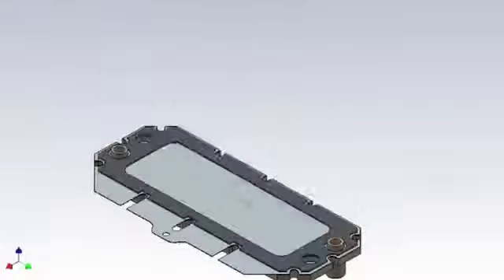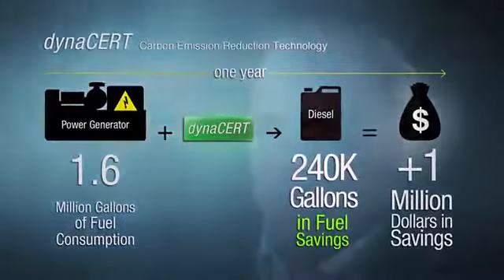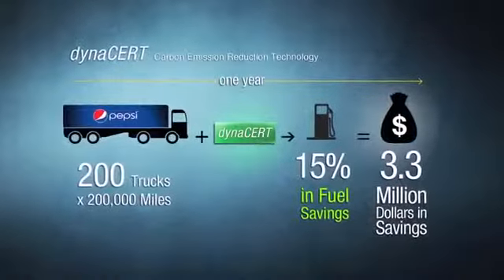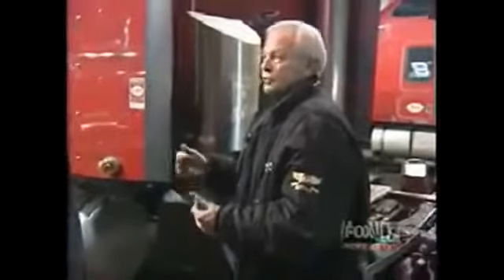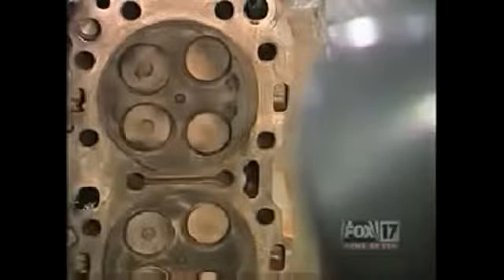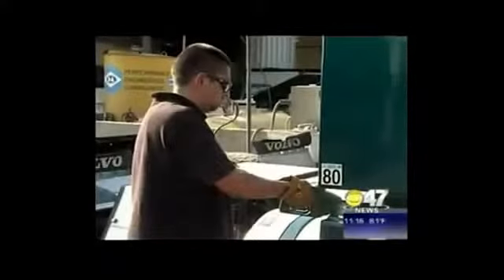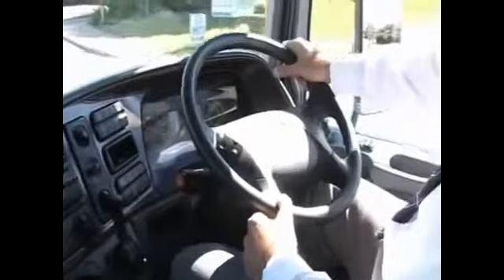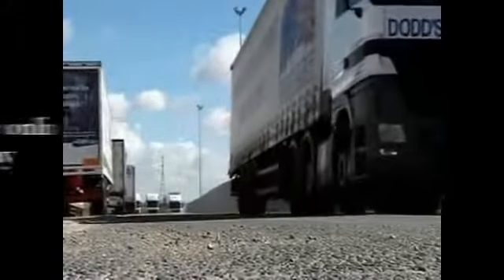TRUCKS SAVE FUEL & REDUCE EMISSIONS USING HYDROGEN